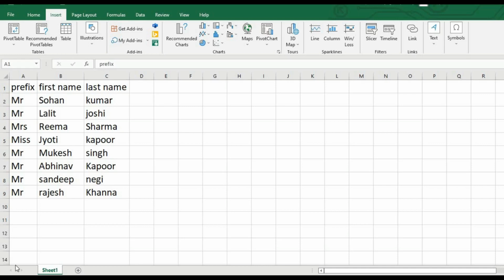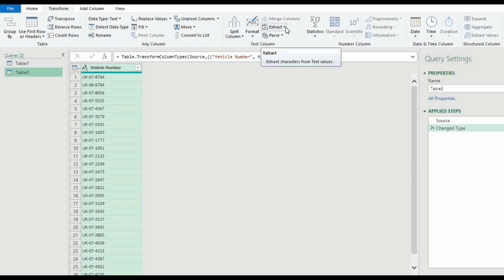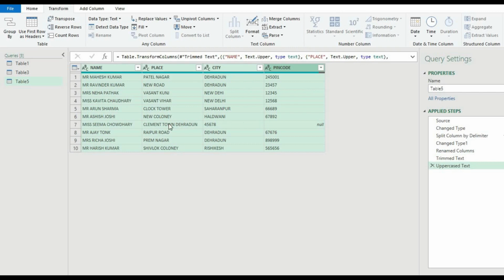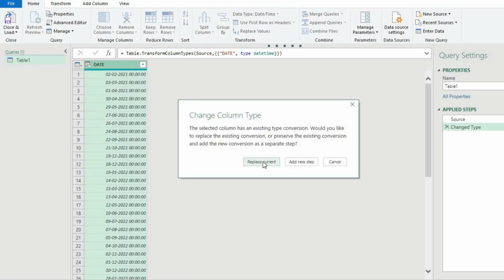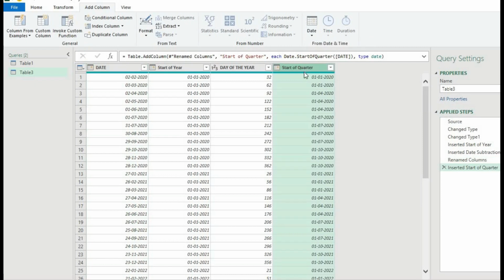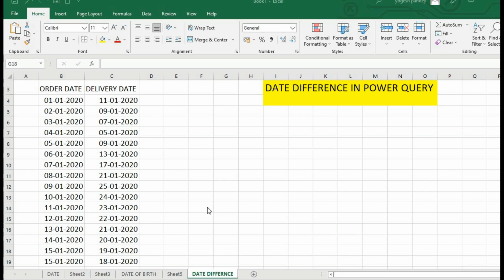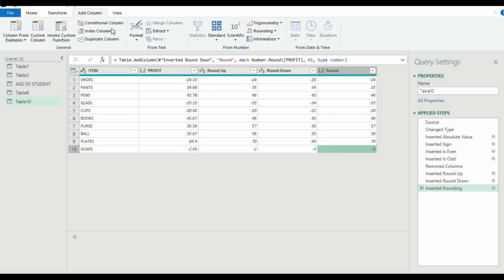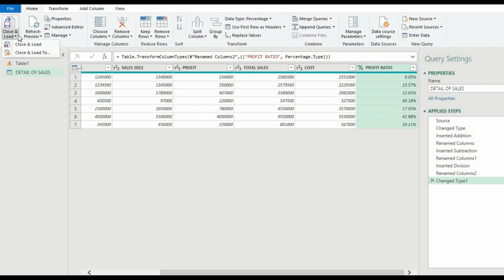(EXCEL POWER QUERY ) How to use power query text in Excel tutorial part 1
Part 1 of power query function in Excel tutorial